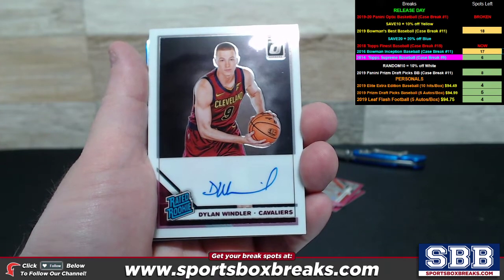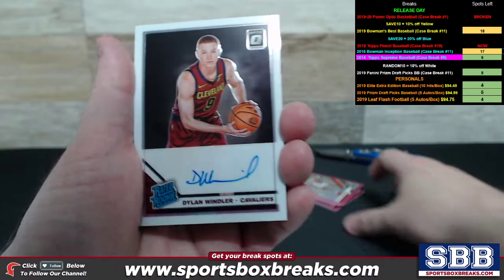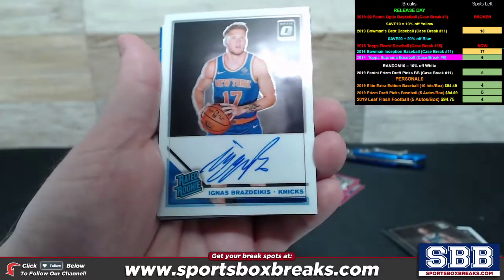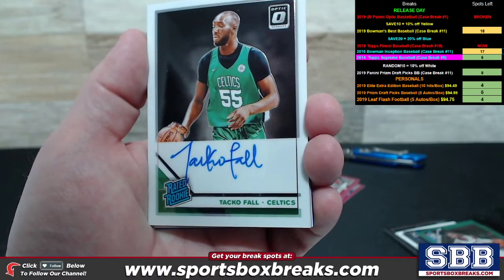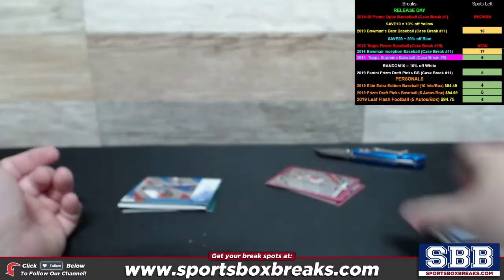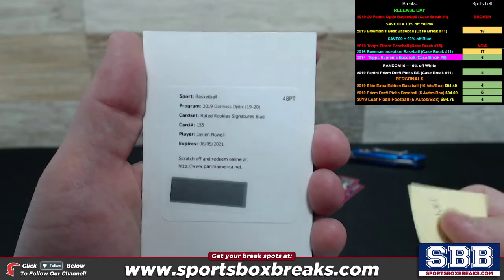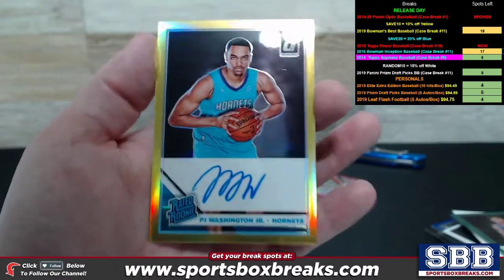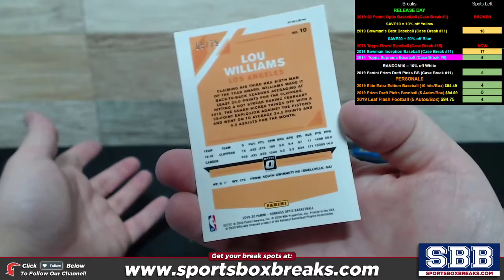2019-20 Panini Donruss Optic Basketball (Case Break #1) - Hit Recap